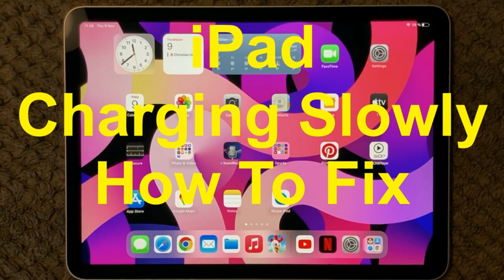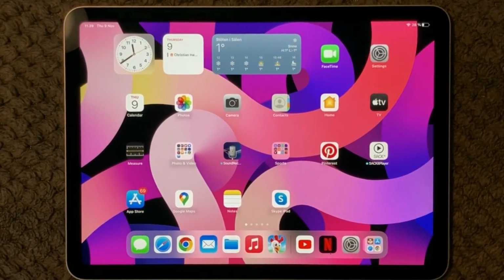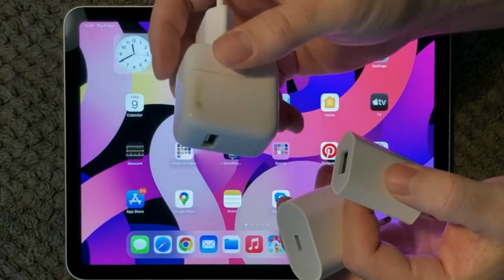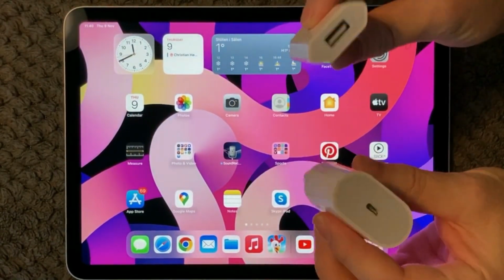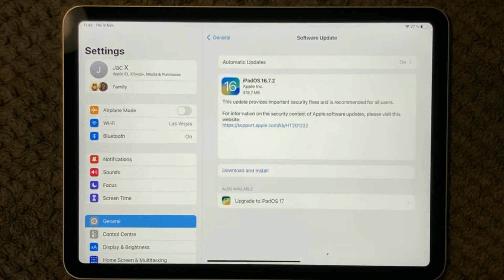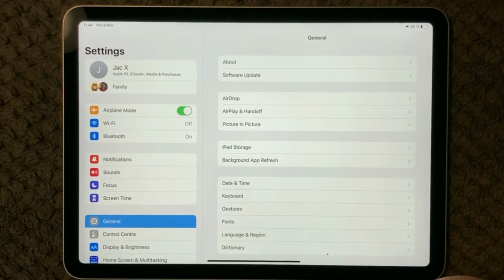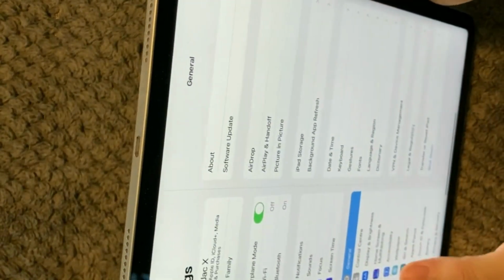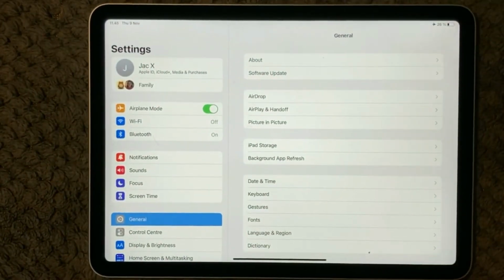iPad Charging Slowly Problem How To Fix, iPhone Help To Solve Charging Issue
In this video I show 8 tips how to solve the problems with battery is charging very slowly for iPad and iPhone.

💡 1, Restart/Reboot iPad. or iPhone

💡 2, Try A Different Charger.

💡 3, Try A Different Charging Cable.

💡 4, Make sure your iPad is up to date, latest iOS version.

💡 5, Check your ports and connectors.

💡 6, Close all apps.

💡 7, Disconnect from Wi-Fi and Bluetooth or put it into Airplane mode first.

💡 8, Always remember to make sure that your iPad isn’t in a particularly hot or cold place. This can damage the battery and cause long-term problems.